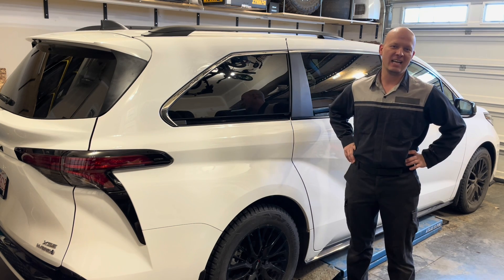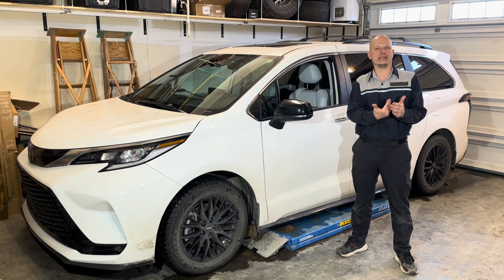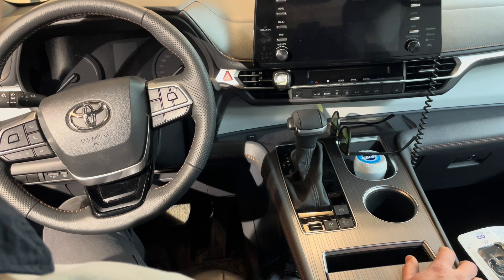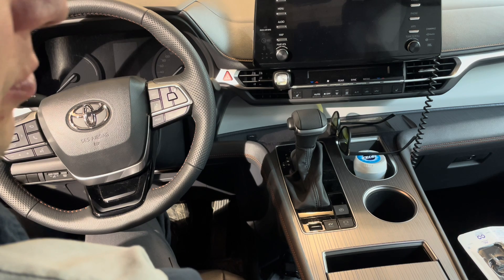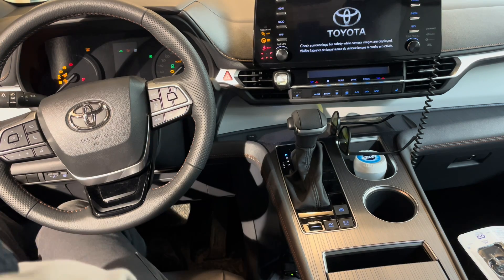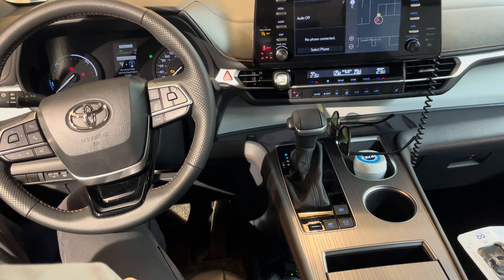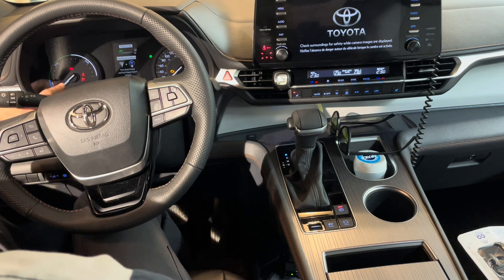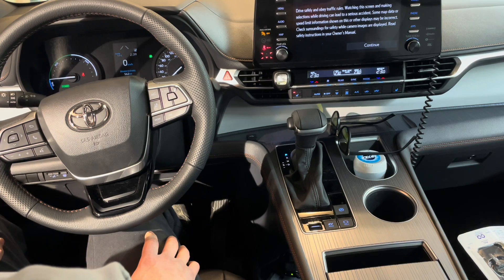2021-2024 Toyota Sienna Hybrid EPB Release, Rear Brake Service Mode - No Scan Tool Or Battery Needed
Master Technician Viktor G shows the DIY how-to rear brake pad replacement service mode procedure for backing up the electric parking brake motors.
Please note that no matter how you retract the rear parking brake piston screw (using the procedure in the videos, using a 12 battery to supply power directly to the EPM motor, using the factory computer or mechanically winding it back using a Torx bit after unbolting the motor), there is a small chance of setting a fault code for the brake system. If the fault code is set, it would have to be cleared with a good quality scan tool.
Autel bidirectional scan tool that I use myself